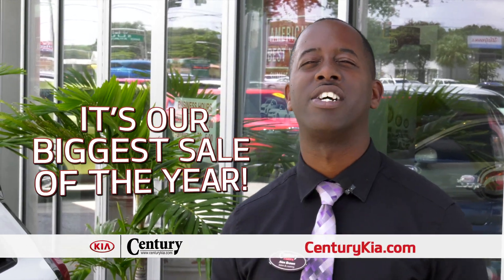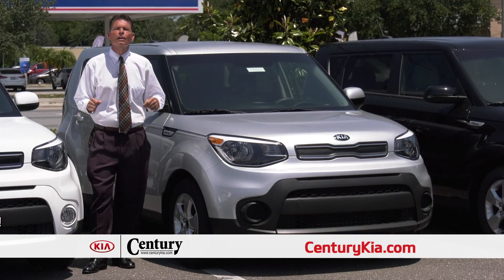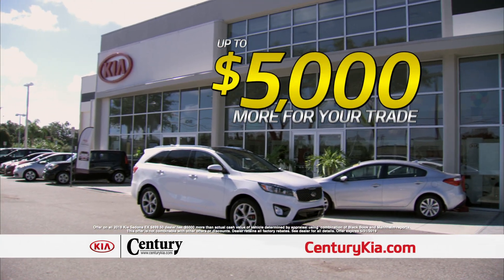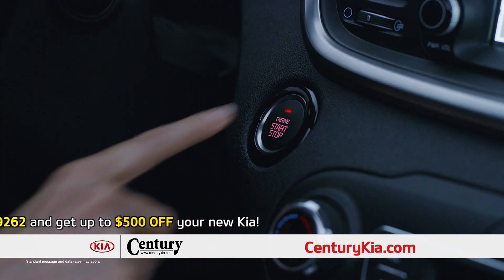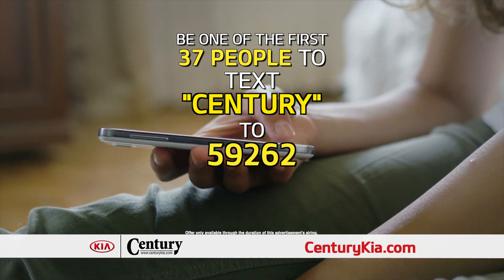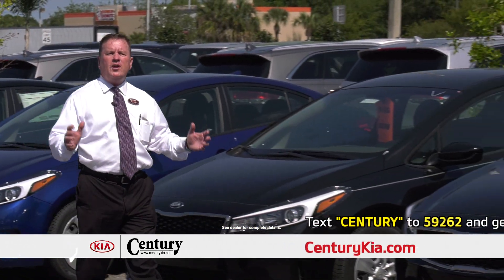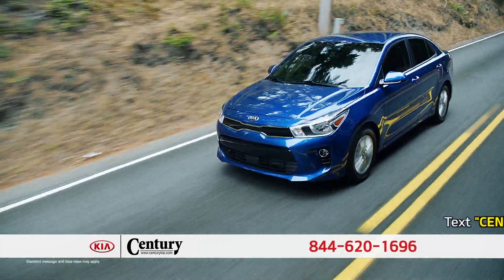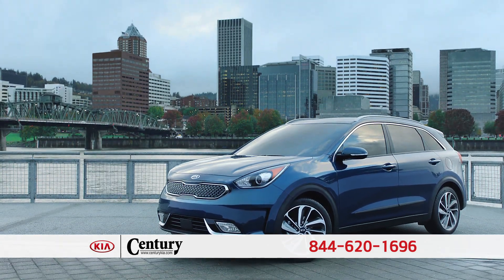CK PLA0519 01